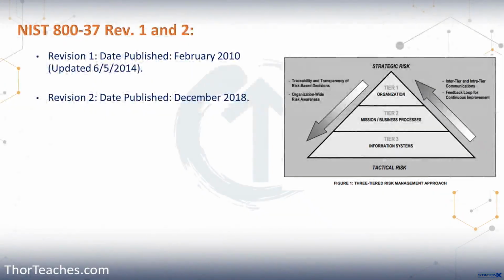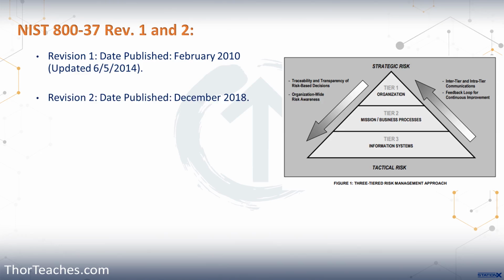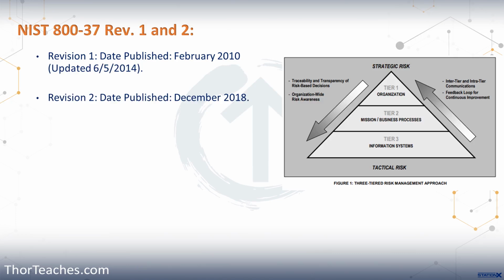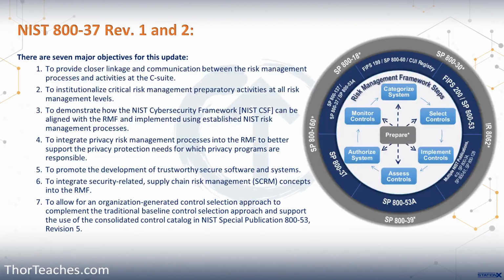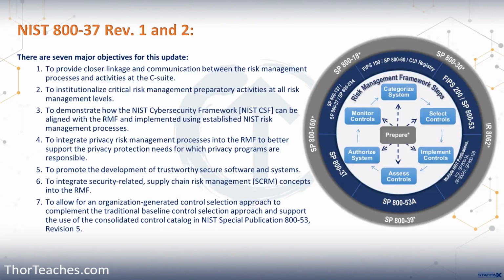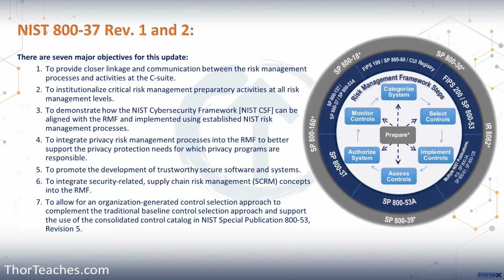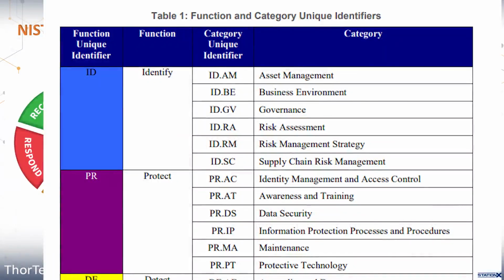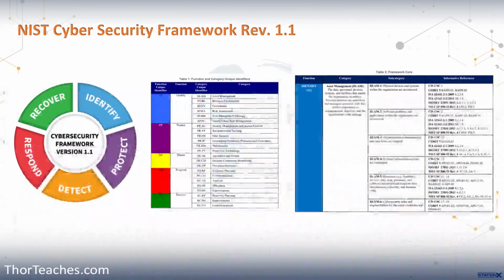27 NIST 800 37 and the NIST Cyber Security framework 12 15